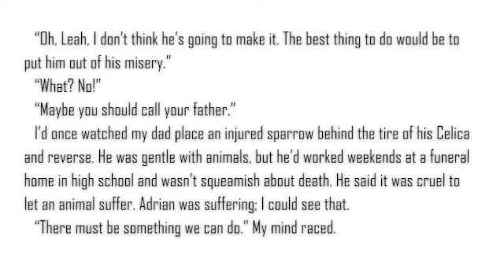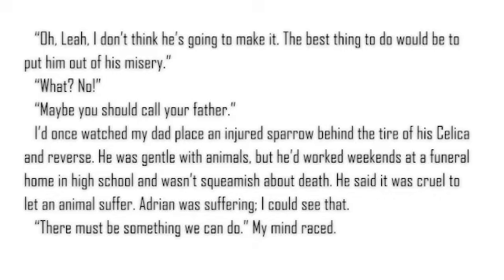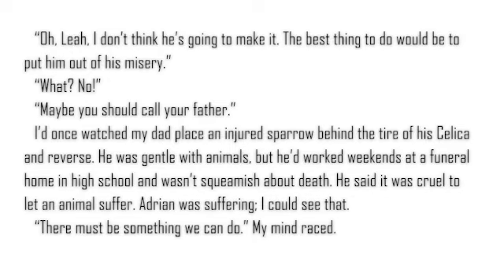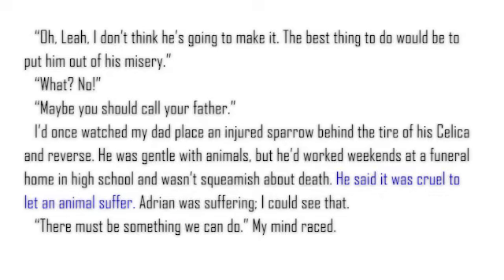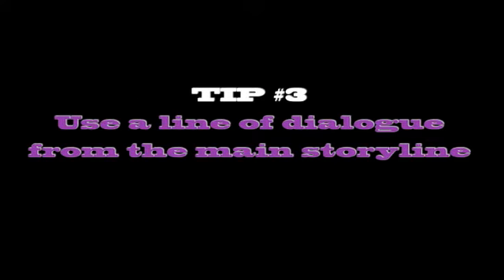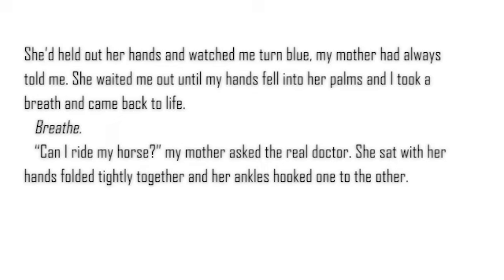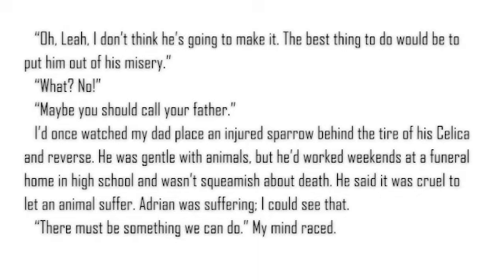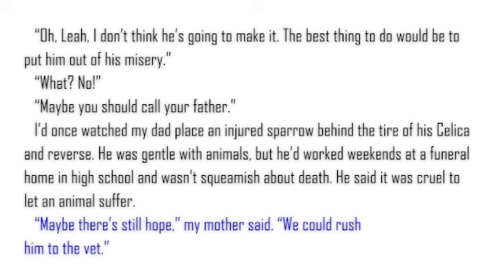A Flashback Is Not Something You Remember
Find the errors in your memoir. It's free!

To purchase Wendy's book, The Memoir Engineering System, go to Amazon or you can also

Flashbacks in memoir work differently than they do in movies. When writing a book, a flashback is not a memory. In this video Random House author Wendy Dale explains what a flashback really is, how to use them in your memoir and how to get out of a flashback and return to your main storyline. Want to know if your writing is good? Get a read-through for $97.